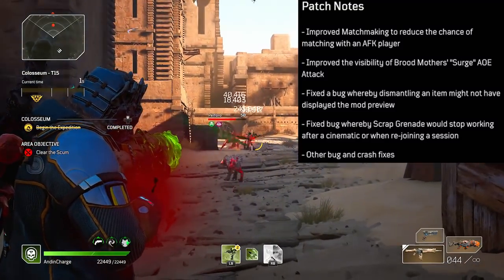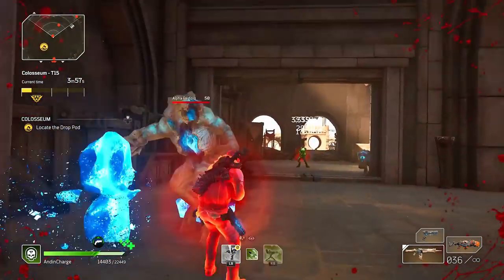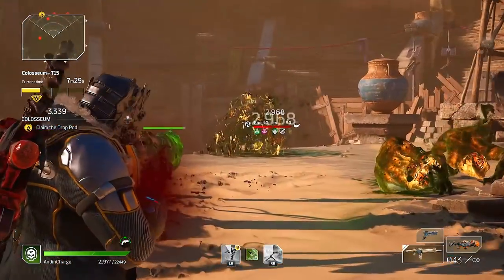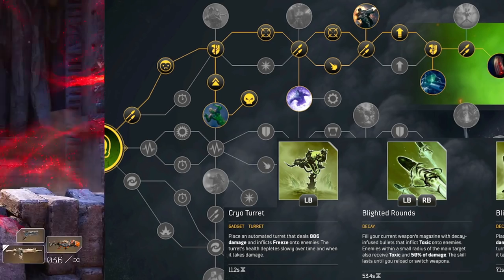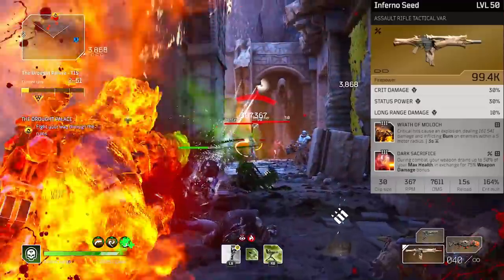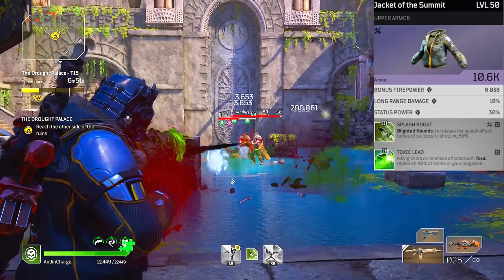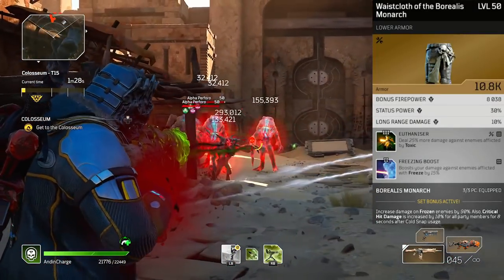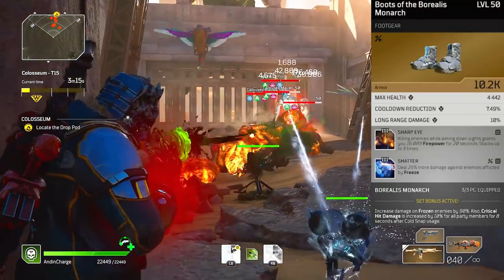Technomancer Cryo Toxic Rounds Freeze Build - Borealis Monarch Set Is GLORIOUS!!!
They Fixed it!  The latest Outriders patch finally fixed the Borealis Monarch Set!  I have always loved this set and was extremely excited for it to get fixed so I could play my cryo unlimited toxic rounds freeze Technomancer again, but with more power!  Lets go over this incredibly powerful Technomancer build which has exceptional damage and great crowd control.  The freeze and unlimited toxic rounds really do have an amazing synergy on the Technomancer, and I managed to kill a brood mother in a way that I have never seen before!  Hopefully you enjoy this outriders Technomancer cryo unlimited toxic rounds freeze build which uses the recently patched Borealis Monarch Set :D
- II Made

Timestamps:
00:00 - Intro + Patch fix for Borealis Monarch Set
01:01 - Pros and cons of this build
02:50 - Skills + Class Tree
03:53 - Weapons Used + Mods
05:13 - Helmet Used (Armor)
05:43 - Chest Used (Armor)
07:07 - Pants Used (Armor)
07:30 - Gloves Used (Armor)
07:48 - Feet Used (Boots :D) (Armor)
08:28 - Closing Thoughts
09:26 - ALL GEAR COLLAGE